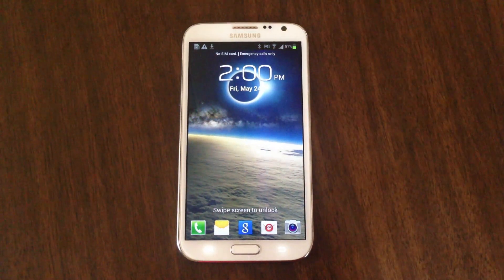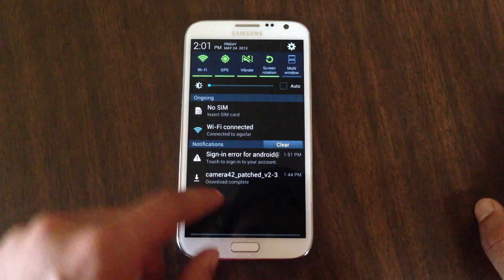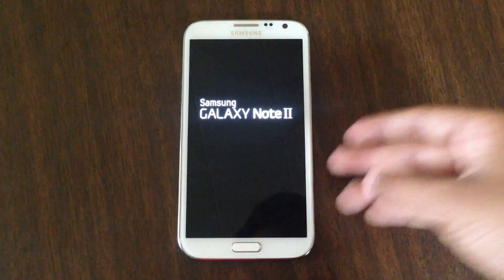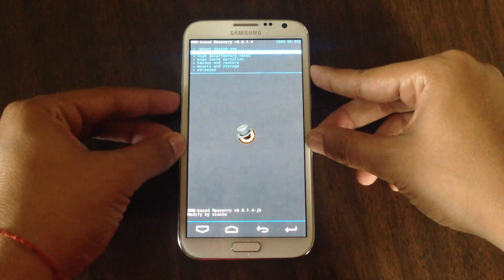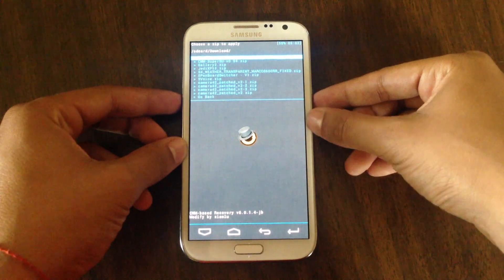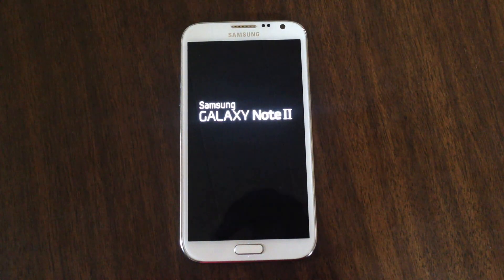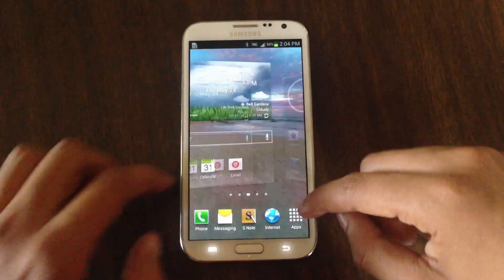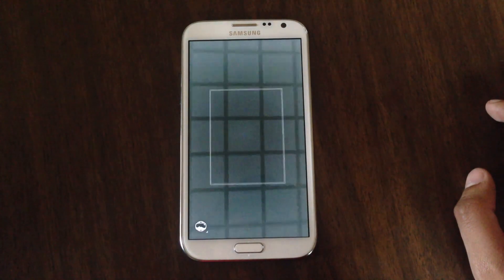Install Android 4.2's Photo Sphere Camera & Gallery on a Samsung Galaxy Note 2 [How-To]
How to Install the Photo Sphere Camera (Note 2)

Note: You Must be Rooted for this to work! If you haven't already done so, here's the easiest way to Root your Galaxy Note II:

In today's softModder tutorial, I'll show you how to install the popular Jelly Bean 4.2 Photo Sphere feature on your rooted Samsung Galaxy Note 2. For download links and more information, check out the full tutorial on Galaxy Note 2 softModder using the link above.

If you want to install the sneak peak of the new Camera and Gallery from the upcoming Android 4.3, check out the following softModder video guide: